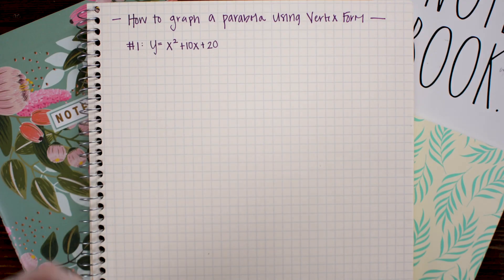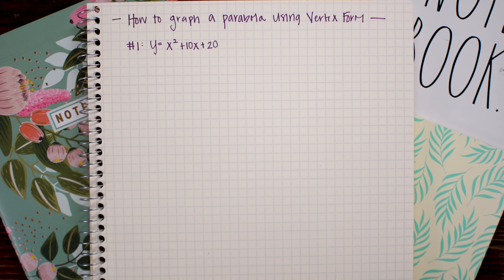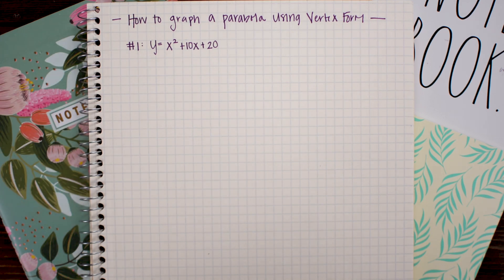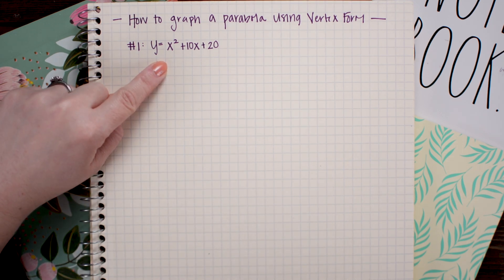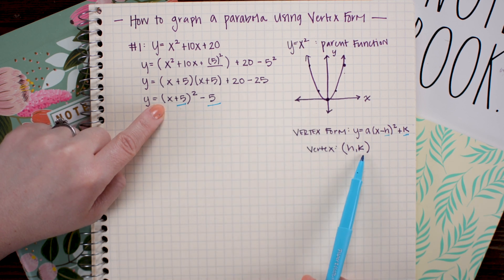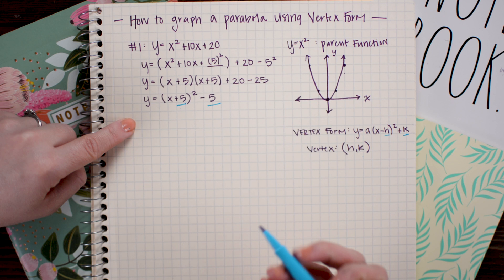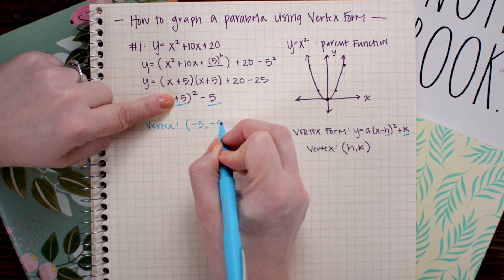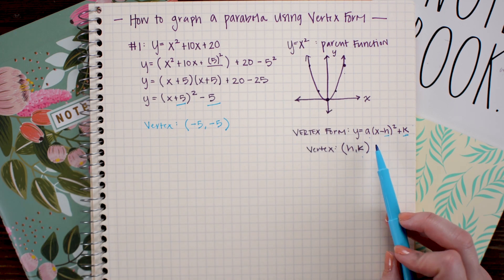GRAPH QUADRATICS (TRANSFORMATIONS) » how to graph parabolas vertex form | Math Hacks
Brett shows you how to easily graph parabolas from quadratics using standard transformations from vertex form. In this tutorial, you'll begin by changing quadratic equations from standard form to vertex form by completing the square and then learn about graphing the resulting parabola by comparing shifts, stretch/compression, and reflection of your parabola against the parent function.

SKIP AHEAD
Explanation of the quadratic parent function » 1:20
Example 1:  Graphing a quadratic with horizontal and vertical shifts » 3:02
Example 2: Graphing a quadratic with horizontal and vertical shifts as well as an x-axis reflection » 6:57
Example 3: Graphing a quadratic with horizontal and vertical shifts as well as a stretch  » 9:54
Example 4: Graphing a quadratic with horizontal and vertical shifts as well as a stretch w/ a more difficult complete the square involving fractions » 12:08